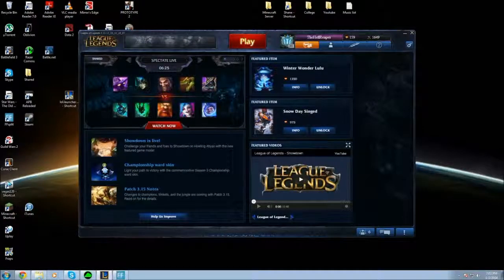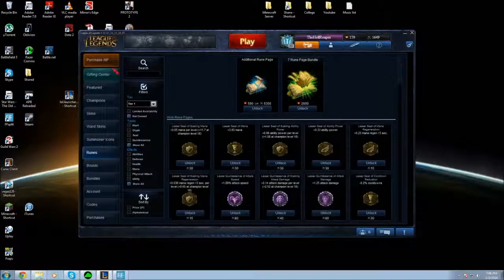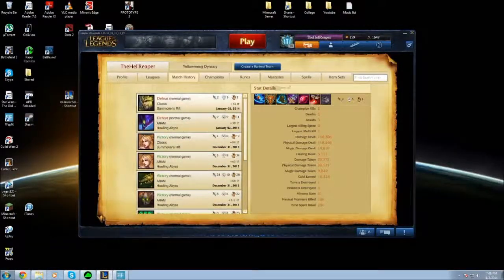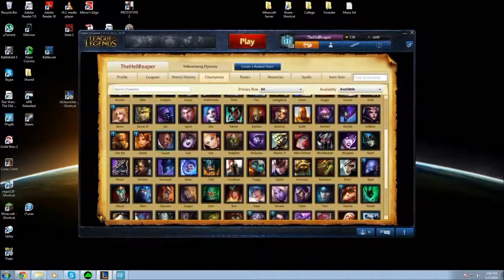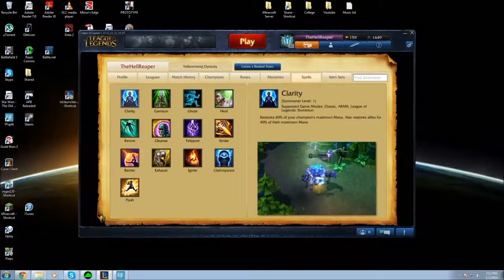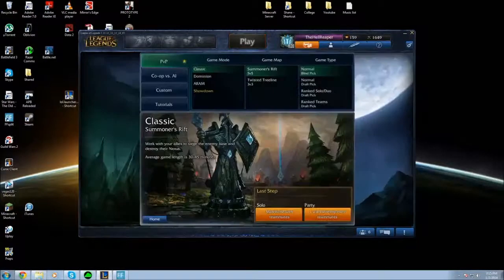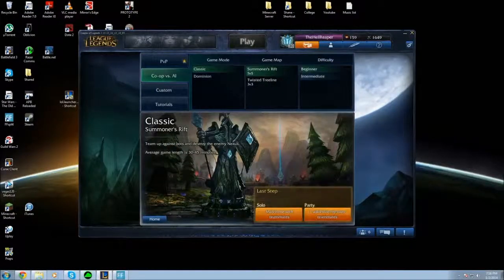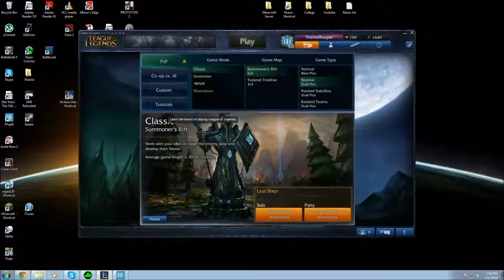IGU: League of Legends - Getting Started Part 1!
Shane from IGU here, to help all league of legends players, new and old, become more familiar with the game and its mechanics!